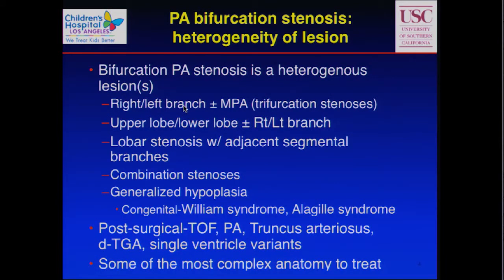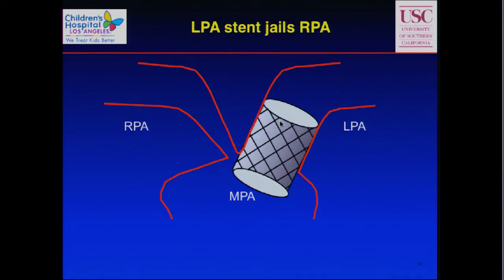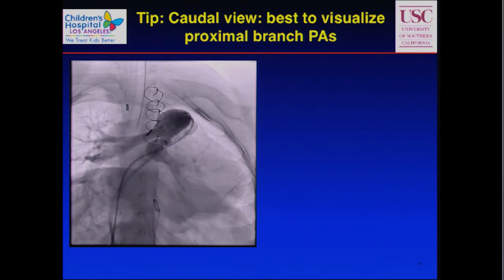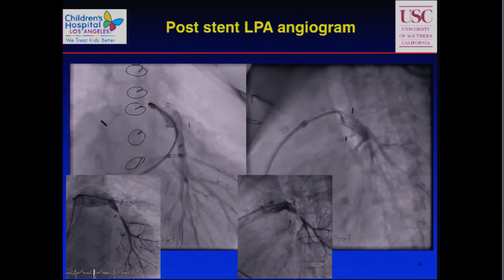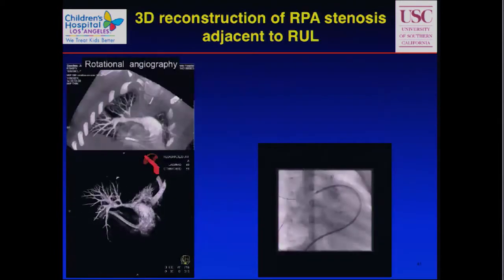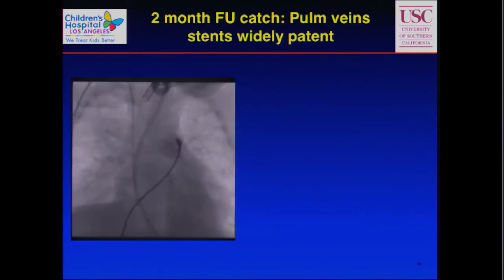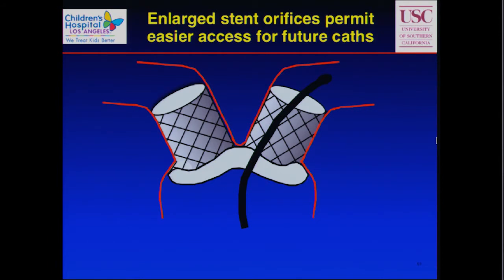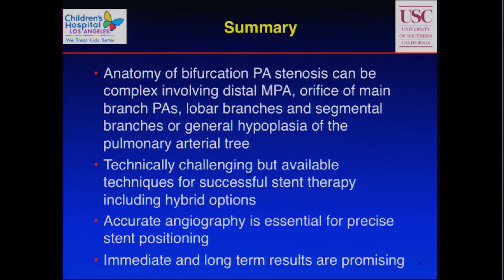Management of bifurcation stenoses in the pulmonary arterial system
APCIS 2014
Frank Ing (Children’s Hospital of Los Angeles, USA)